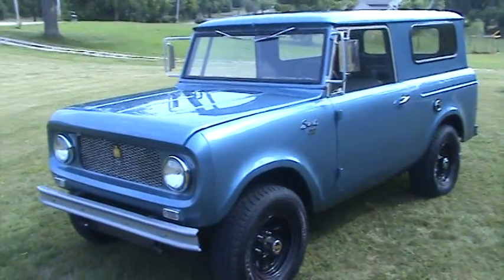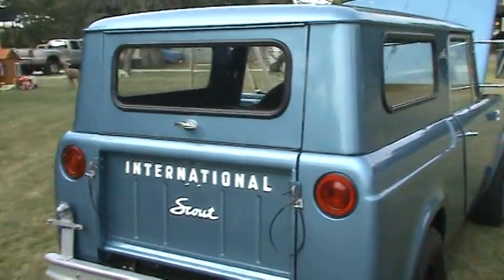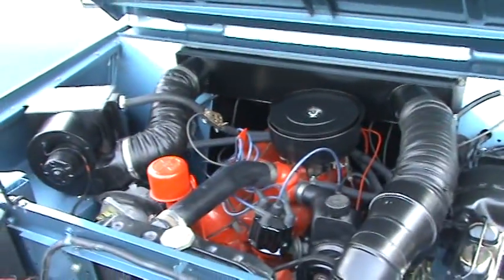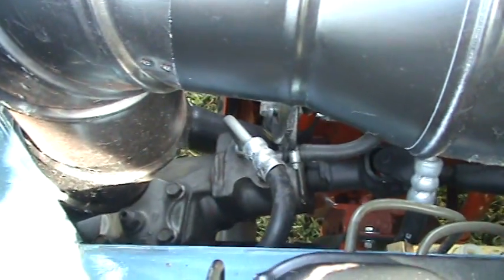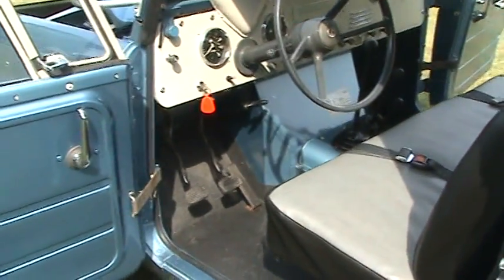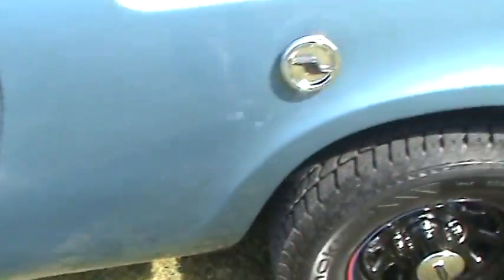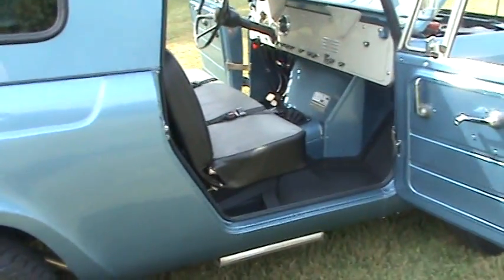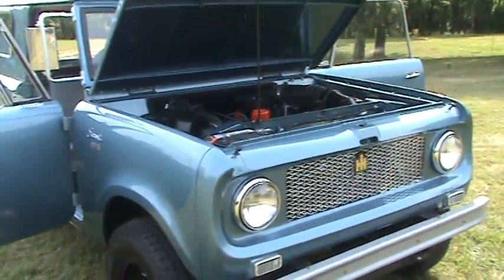63 Scout 80 Final Segment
Final video of the 63 Scout 80